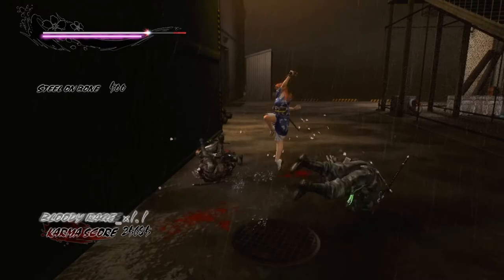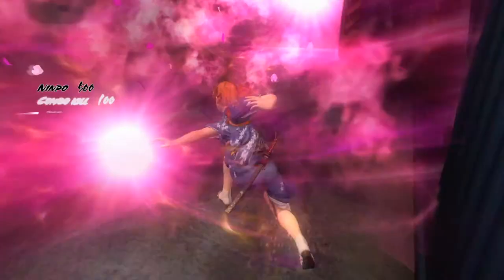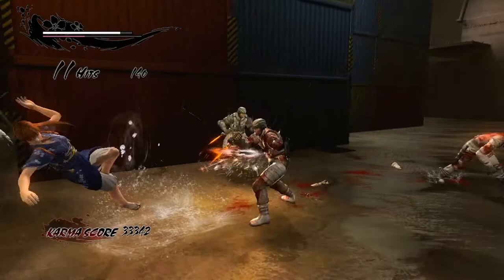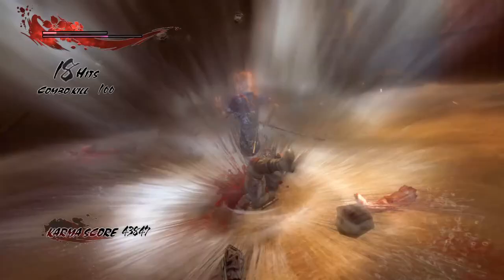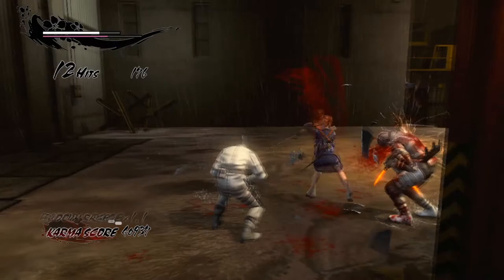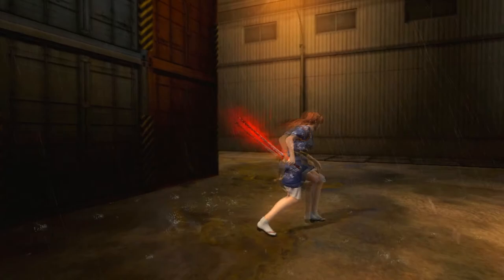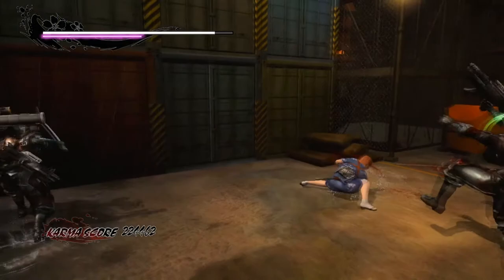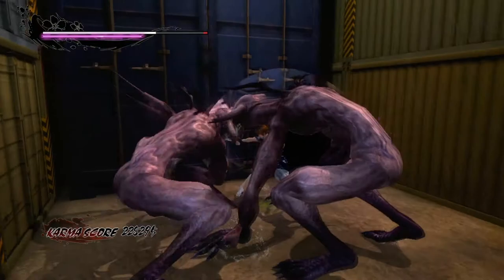Let's Play Ninja Gaiden 3: Razor's Edge (Kasumi's Chapter Challenges) Part 8 Gentle Snow, Hard Rain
Kasumi is back with her newest and last outfit! Too bad for me I'm extremely rusty with this character.